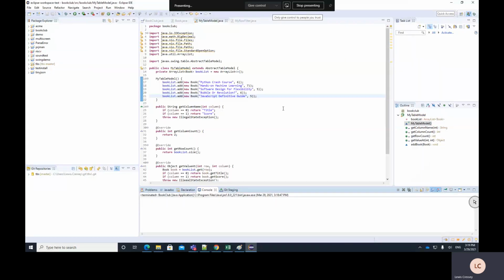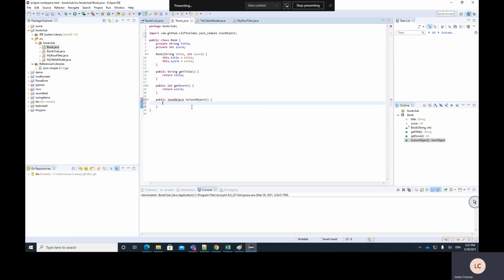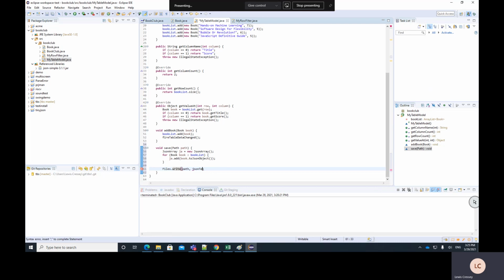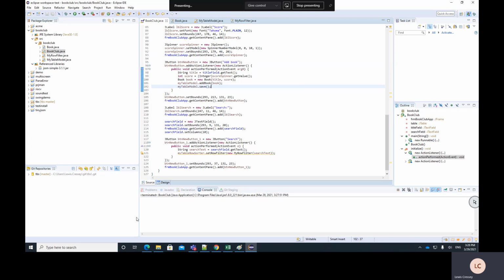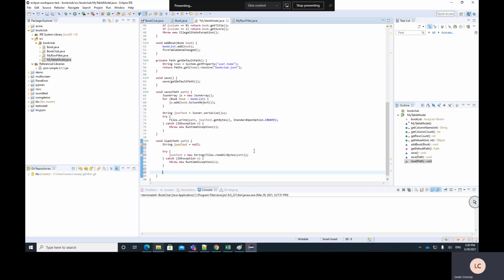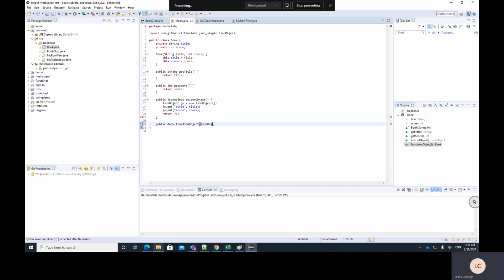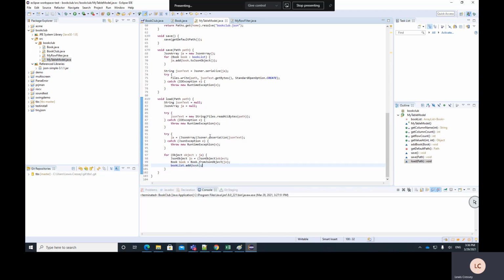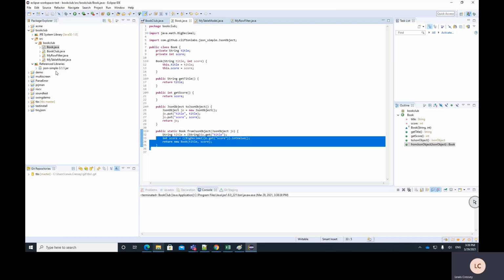Java - load and save data with JSON-simple.